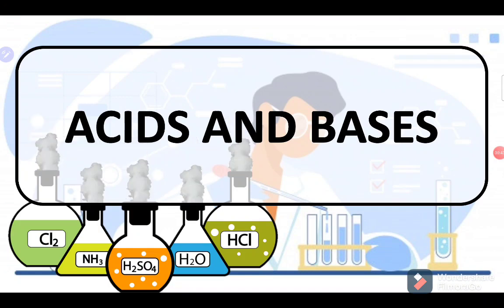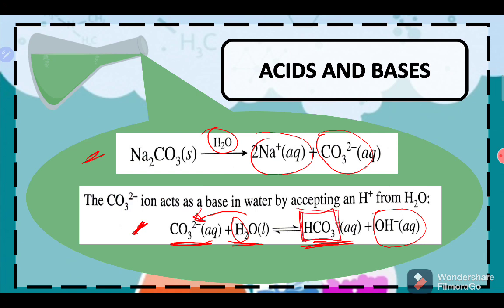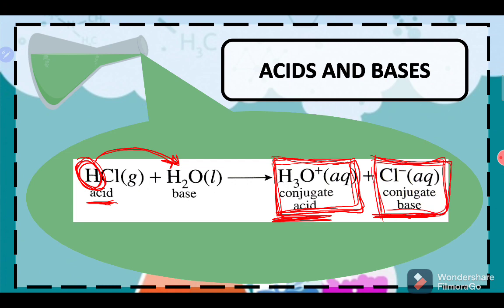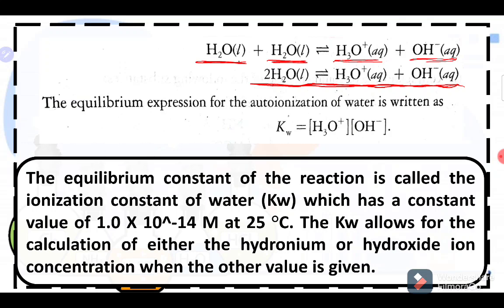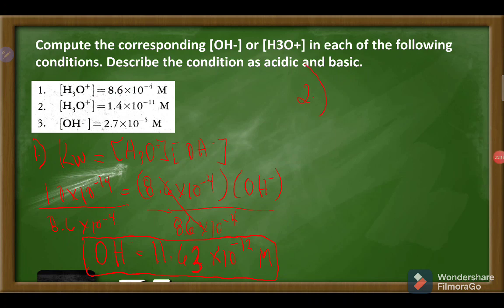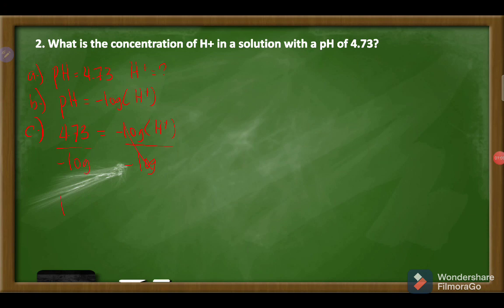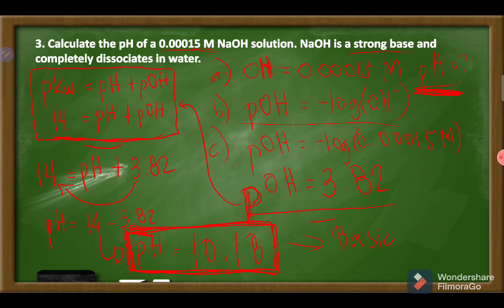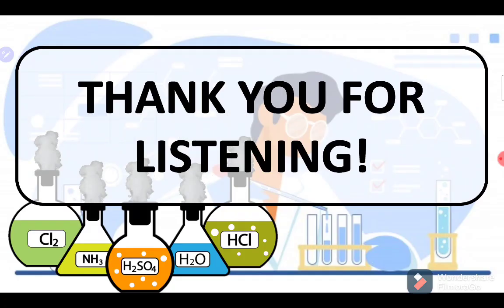Acids and Bases